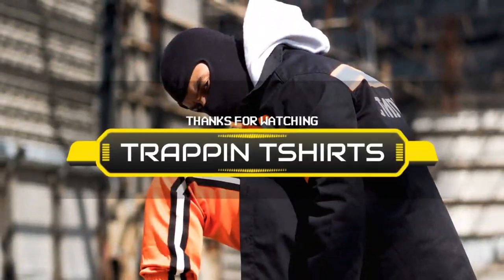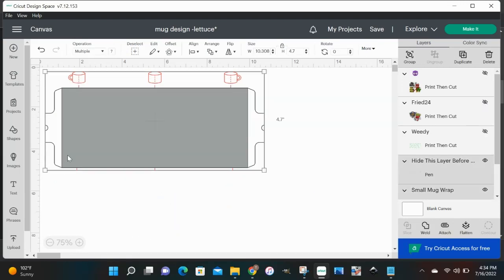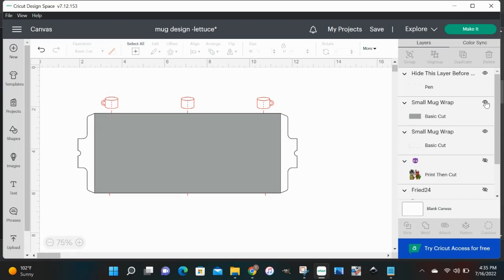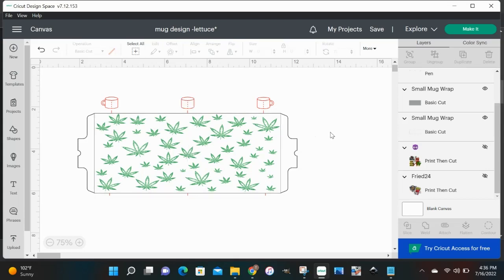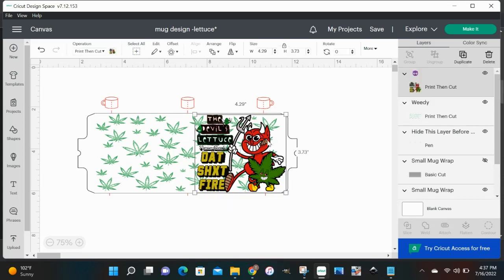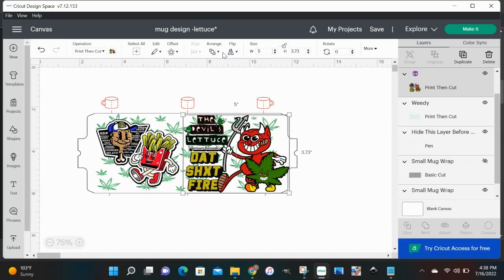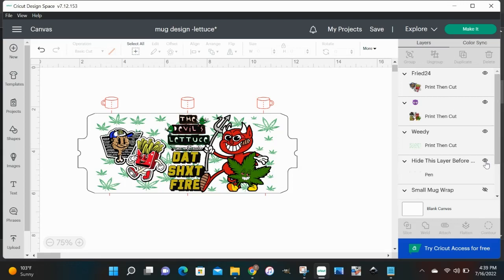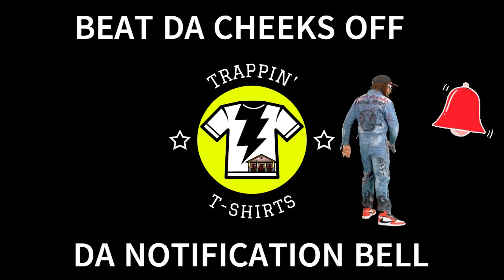HOW TO SUBLIMATE A COFFEE MUG (PART 1-DESIGNING)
BASIC TUTORIAL ON HOW TO DESIGN A 12oz COFFEE MUG FOR  SUBLIMATION IN THE CRICUT DESIGN SPACE SOFTWARE. YOU DON'T HAVE TO USE DESIGN SPACE YOU JUST NEED THE MUG TEMPLATE TO COMPLETE THE PROCESS.